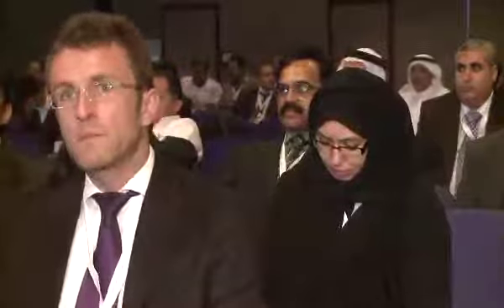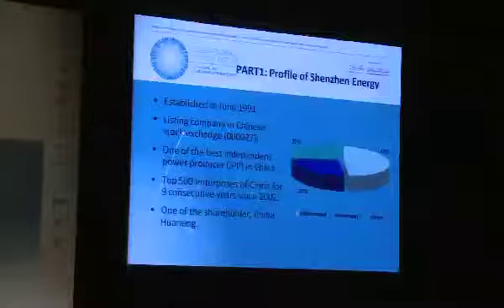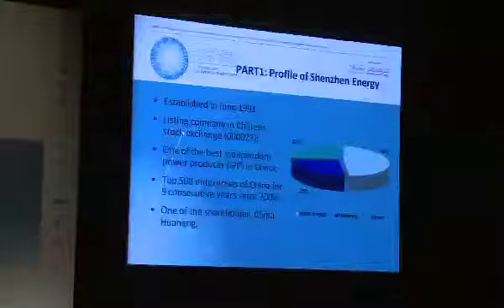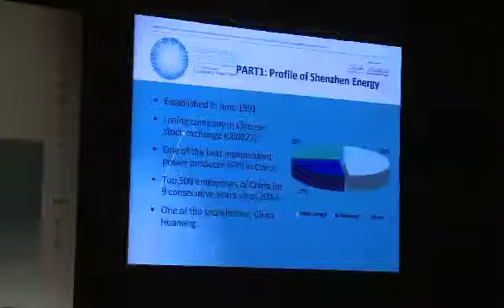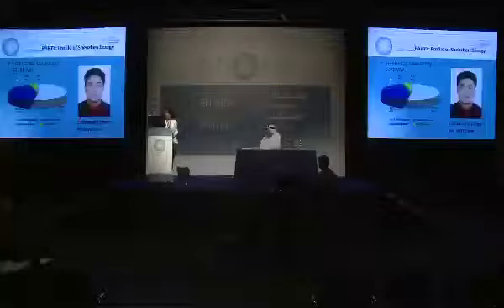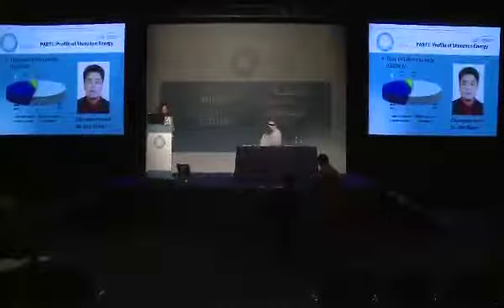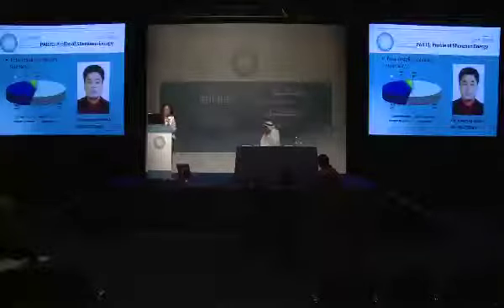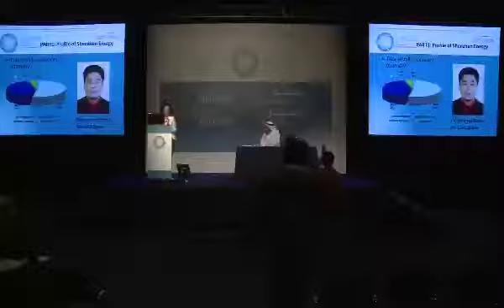Alice Yu Chunling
The Dubai Global Energy Forum 2011 is held under the patronage of His Highness Sheikh Mohammed bin Rashid Al Maktoum, Vice President of the UAE, Prime Minister and Ruler of Dubai, and will take place over three days between 17-19 April 2011 in Dubai, United Arab Emirates. The Forum will consist of seven major tracks which consist of plenary and parallel sessions addressed by keynote speakers and panelists. Sessions will address specific topics in each track through in-depth analyses and will provide the audience with focused presentations and opportunities for discussions.